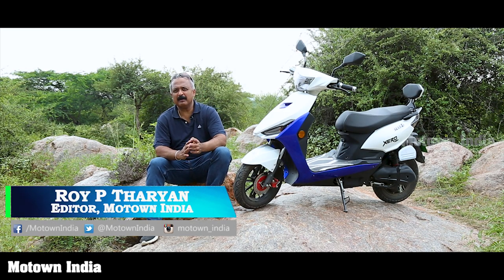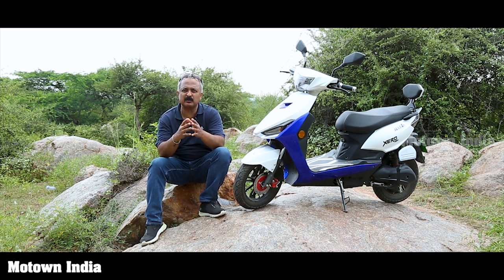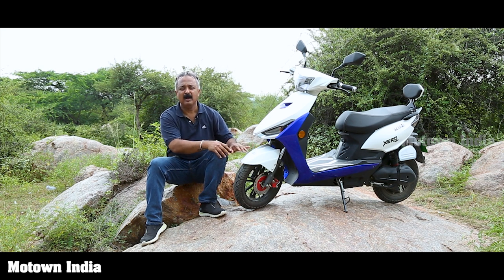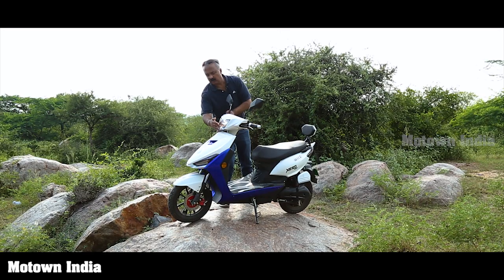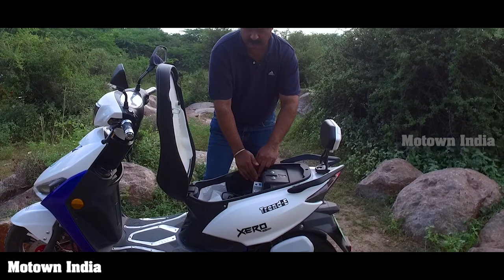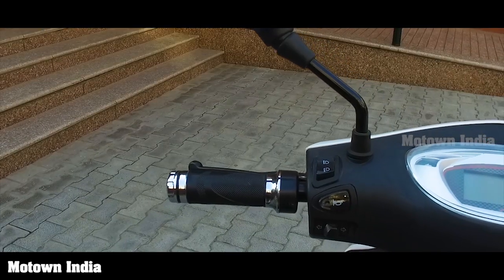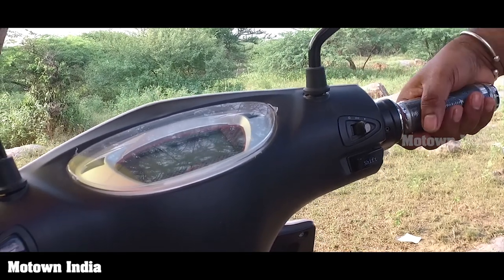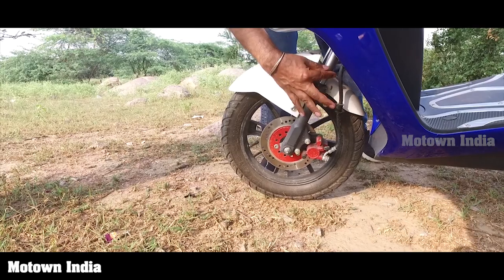Avan Xero Trend-E electric scooter | A quick review | Motown India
Avan Motors is getting aggressive with its electric scooter. We review the Avan Zero Trend-E electric scooter and tell you its pros and cons.